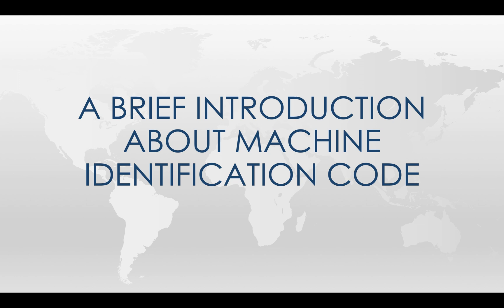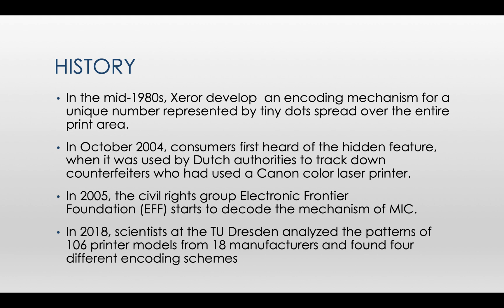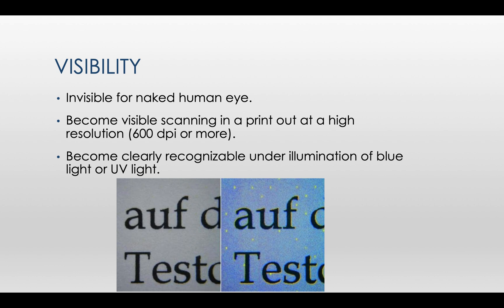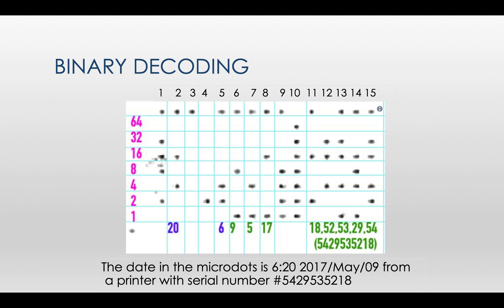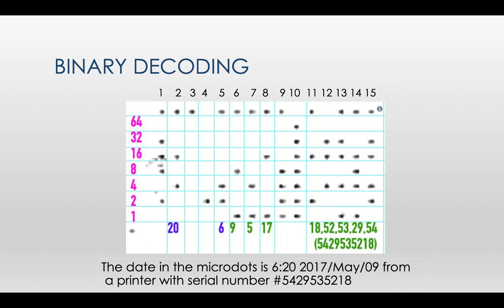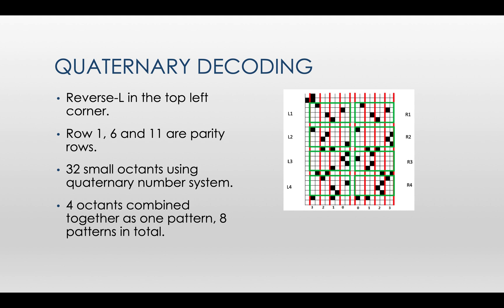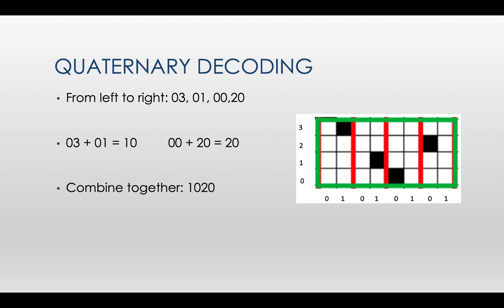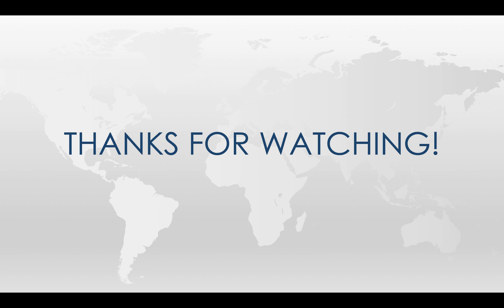Brief Introduction About Machine Identification Code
This video fits the requirement of CS584 of Emory University, fall 2018. Instructor: Ymir Vigfusson. Published by Student: Yue.
[1] Wikipedia ”Machine Identification Code“ 23. Nov. 2018 [Online].
[2] 吴玉宝孔祥维, "Yellow spot array information extraction method in colored laser printing files," 04 Juli 2012. [Online]. Available 19 April 2018].
[3] Buck, Peter. (2018). Reverse Engineering the Machine Identification Code. 10.13140/RG.2.2.28980.76169.
[4] Timo Richter, Stephan Escher, Dagmar Schönfeld, and Thorsten Strufe. 2018. Forensic Analysis and Anonymisation of Printed Documents. In Proceedings of the 6th ACM Workshop on Information Hiding and Multimedia Security (IH&MMSec '18). ACM, New York, NY, USA, 127-138. DOI
[5] Von Klaus Schmeh. 7. Januar 2017. [Online].
[6] EFF. “Lists of Printers which Do or Do Not Display Tracking Dots” [Online]
[7] EFF. “EFF cracks hidden snitch codes in color laser prints”. [Online]